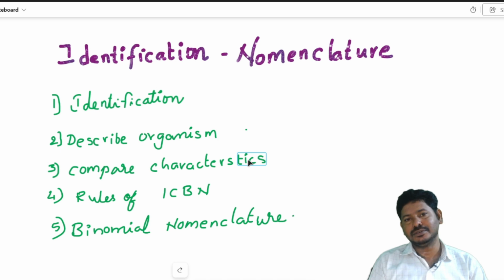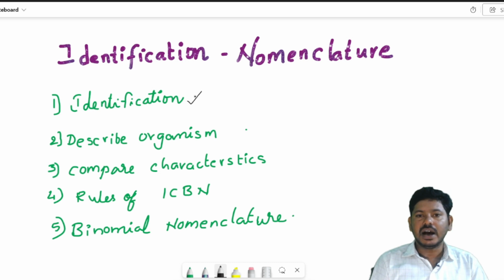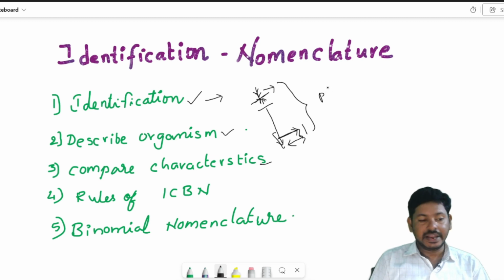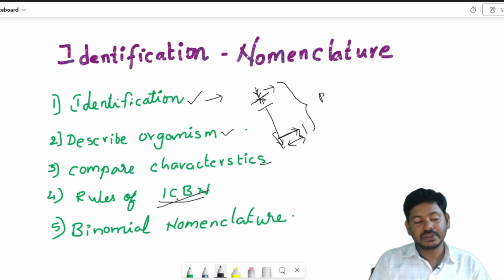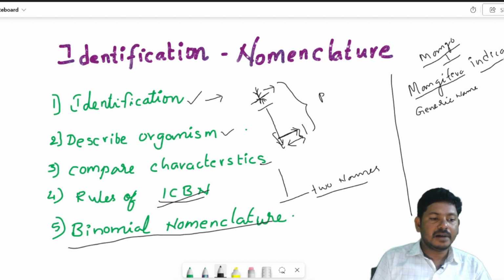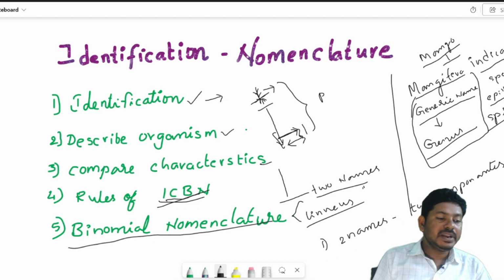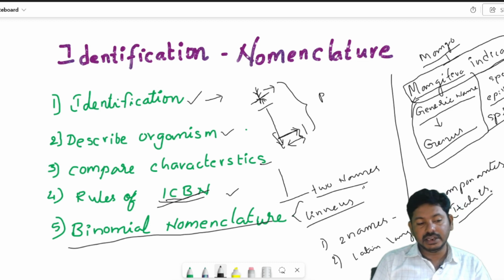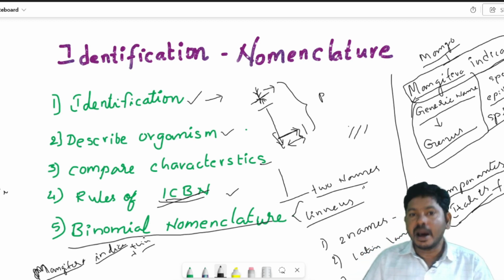Binomial Nomenclature 1St Botany in English medium